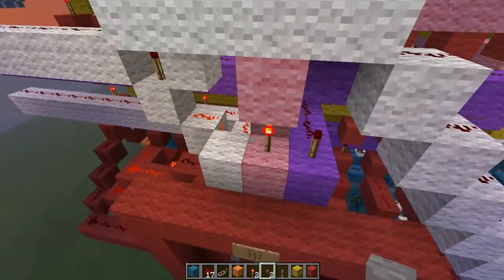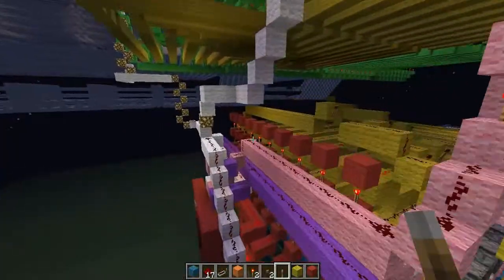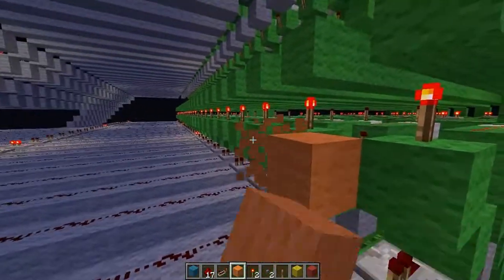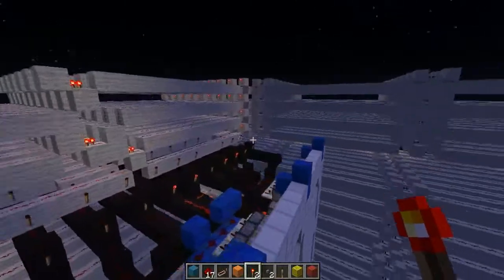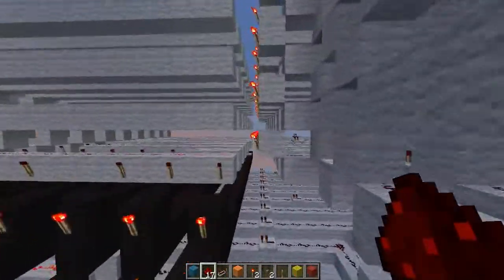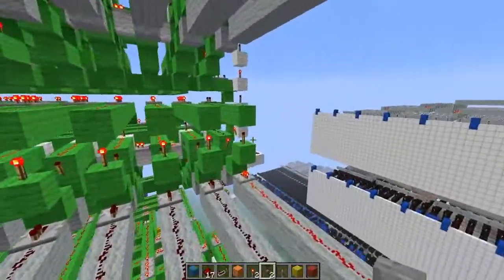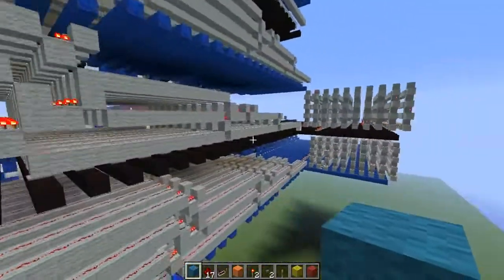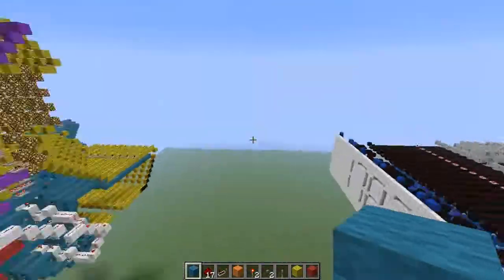Building a huge redstone calculator ep 1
Join me in this epic redstone afventure as i build a huge calculator! :D